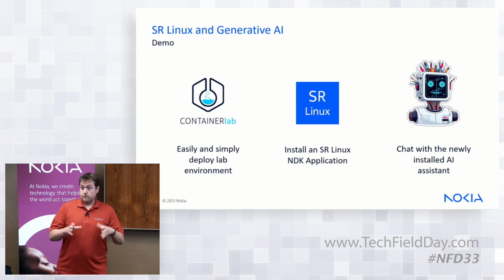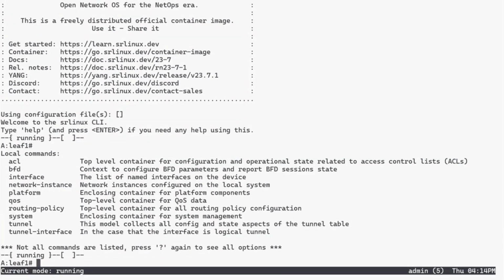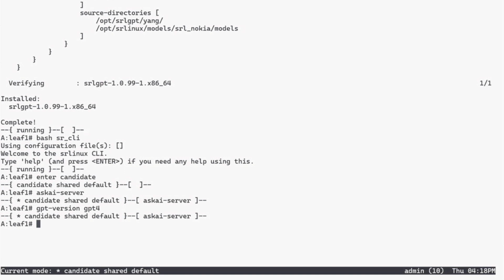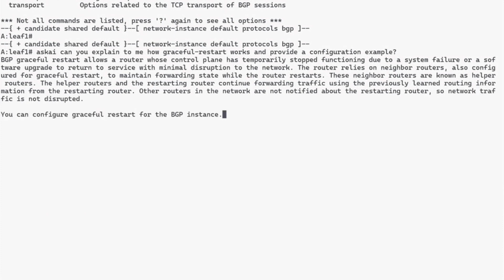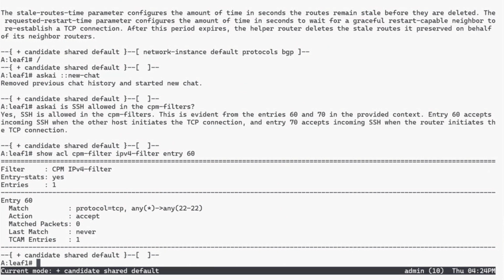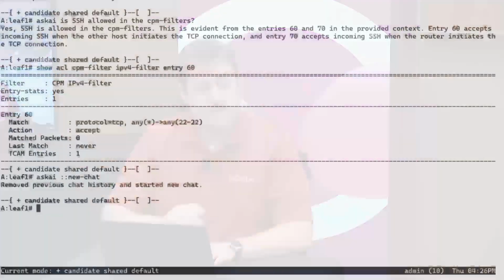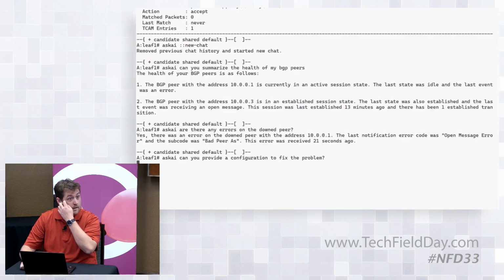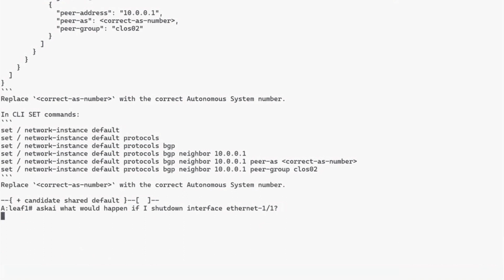Nokia SR Linux and Generative AI Combine for Network AIOps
When combined with AI platforms like ChatGPT, network AIOps opens new possibilities and use cases in advanced network automation and enhanced operations. This presentation and demo will showcase how an IP router powered by the Nokia SR Linux NOS , can be easily integrated with Generative AI tools like ChatGPT to deliver a powerful capability of managing routers in everyday natural language.

Presented by Erwan James, Product Line Manager. Recorded live at Networking Field Day 33 on October 26, 2023 in Silicon Valley, CA. Watch the entire presentation for more information.